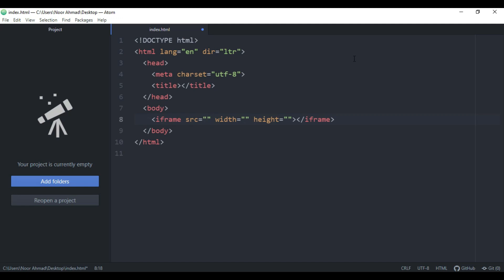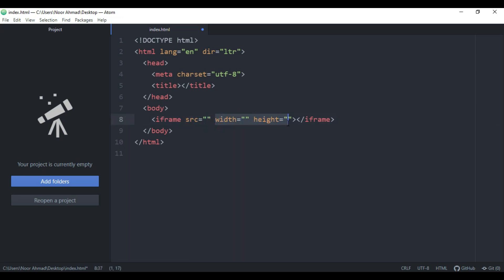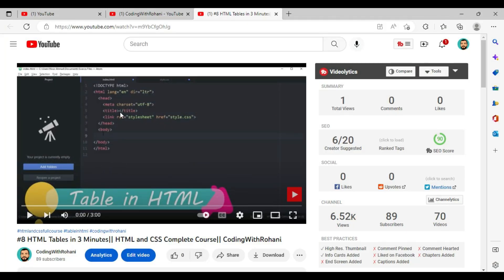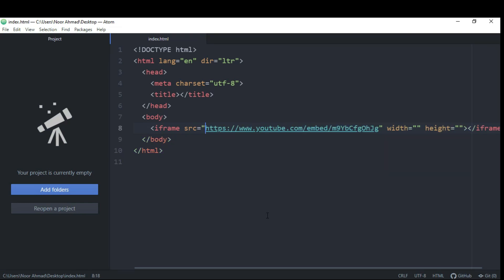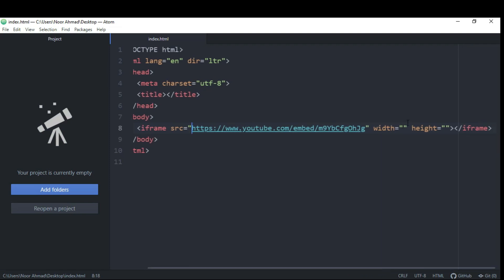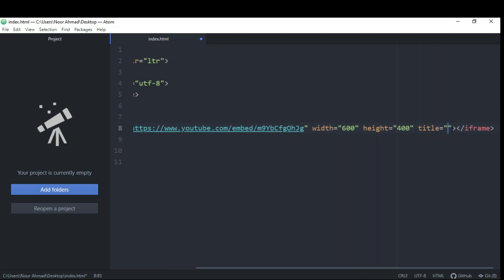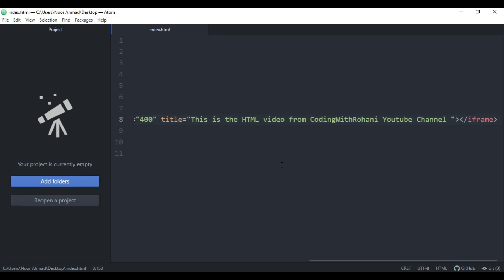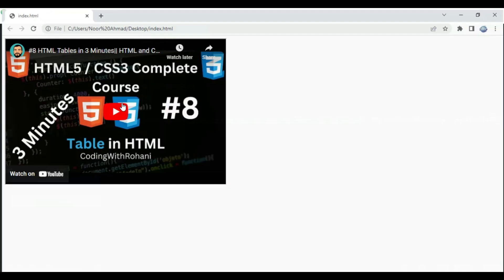#10 iframe Element in HTML|| HTML and CSS Complete Course|| CodingWithRohani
Hi Thanks for Clicking This is the complete HTML and CSS course iframe Elements in HTML so if you think you learn something from this video Please Hit the Like button Leave the comment and Don't forget to subscribe this channel it will help me to create more useful content for you.